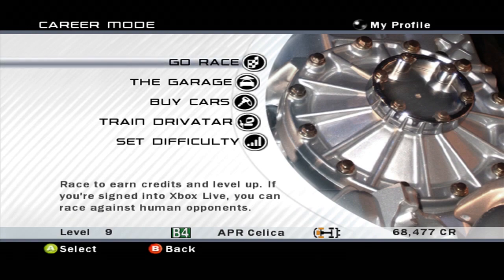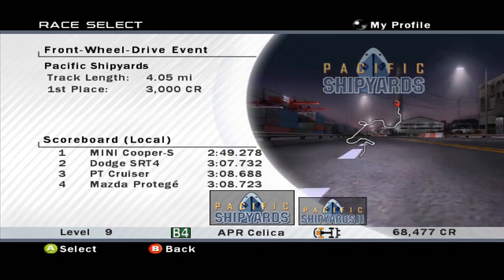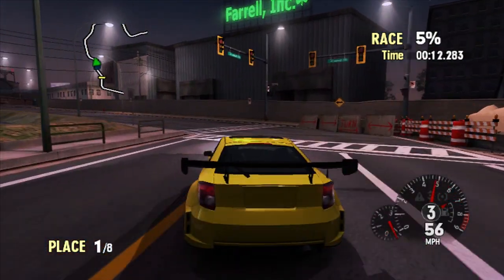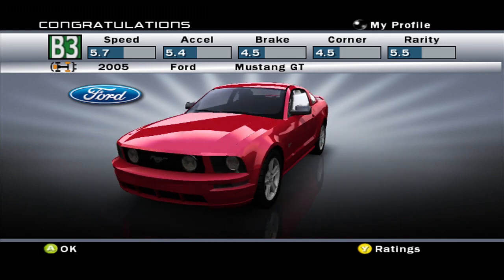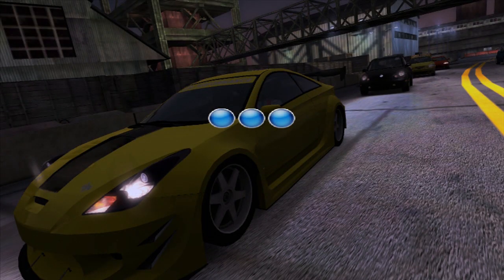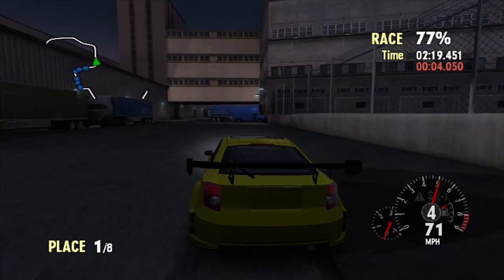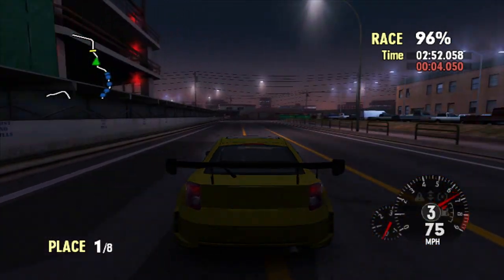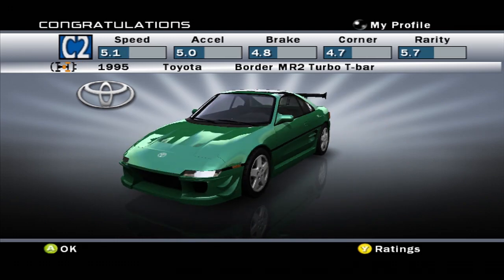Riced || Forza Motorsport - Part 6 (Let's Play)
Point to Point - Front-Wheel Drive Event